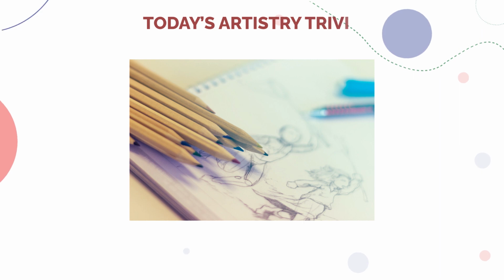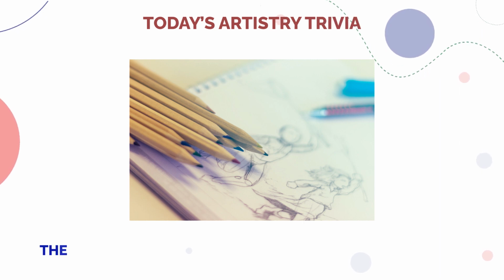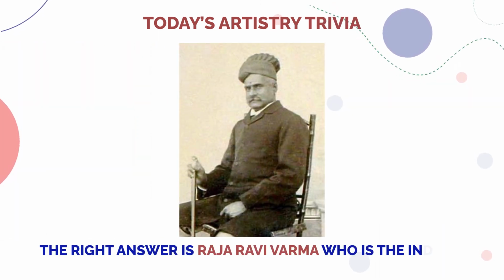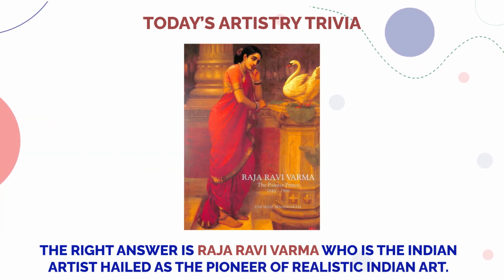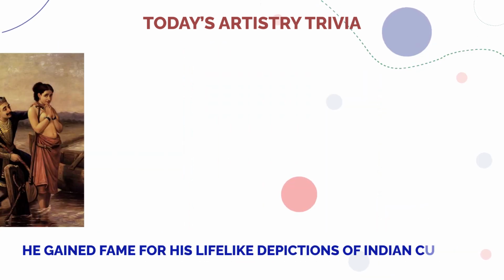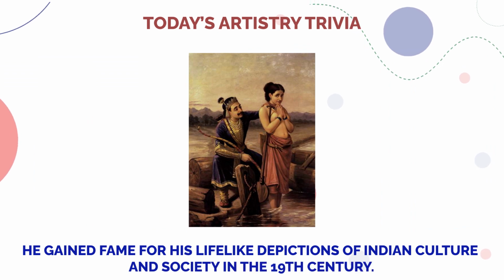How to draw Memory Drawing Trekking Scene I Step by Step I Easy Drawing Tutorial I Memory Drawing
Embark on a creative journey with our latest drawing tutorial! In this step-by-step and easy-to-follow guide, we'll teach you how to draw a memorable trekking scene. Whether you're an experienced artist or just starting with drawing, this tutorial is designed to help you recreate the spirit of adventure on paper.

- Sketching the Base: Begin with the basic outlines to set the foundation for your trekking drawing.
- Adding Details: Learn how to add intricate details to capture the essence of the trek, from backpacks to walking sticks.
- Creating Depth: Discover techniques for adding depth and dimension to your drawing to make it truly come to life.
- Bringing Memories to Paper: Incorporate personal touches to turn your trekking drawing into a cherished memory on canvas.

- Beginners looking to enhance their drawing skills
- Art enthusiasts seeking a relaxing and enjoyable creative activity
- Anyone with a passion for trekking and outdoor adventures

Anand Bhutkar is an experienced artist passionate about sharing the joy of drawing. With a love for both art and the great outdoors, this tutorial combines the best of both worlds.

We'd love to see your creations! Share your trekking drawings with us on social media using the hashtag AdventureOnPaper. for more updates and community features.

Get ready to bring your trekking memories to life through the magic of drawing. Let's dive into the world of art and create something truly special together! 🏞️🖌️